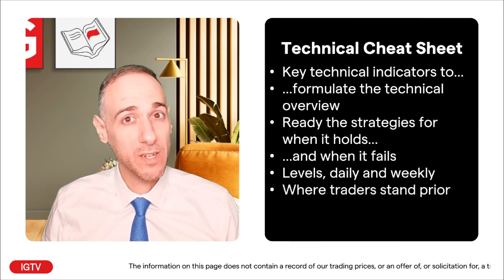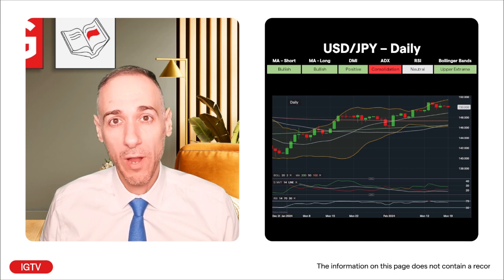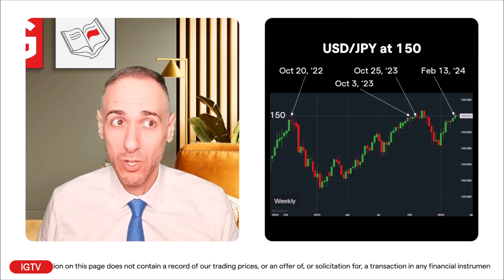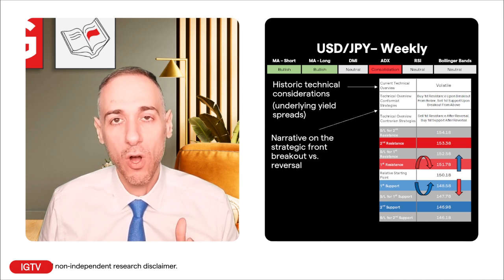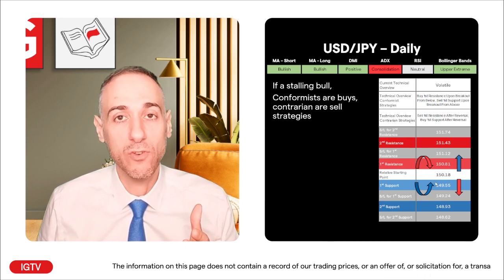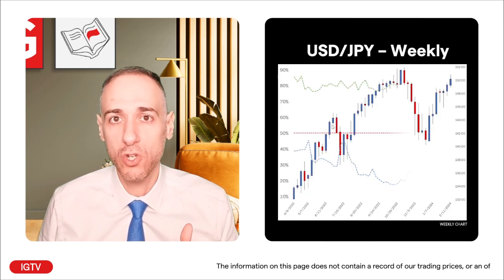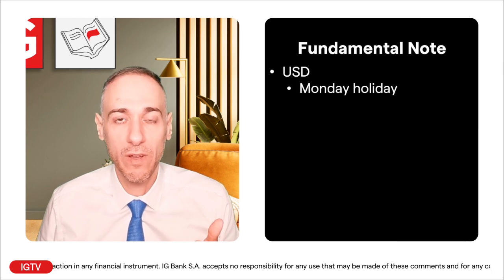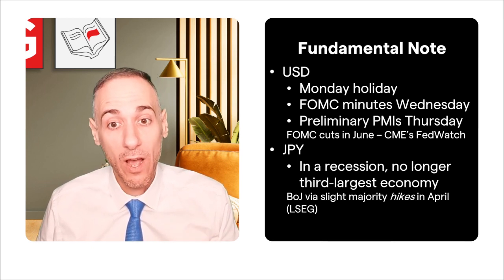Technical cheat sheet: USD/JPY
We're looking at USD/JPY in our second Technical Cheat Sheet video series, an FX pair at the infamous 150 'red line' that has tendency to be accompanied by volatile moves. We look at what happened in the past to formulate an overview based on historic technical considerations and underlying factors, the strategies for both conformists and contrarians in both weekly and daily time frames, key levels to note, and traders who are more cautious going into the event compared to last time.